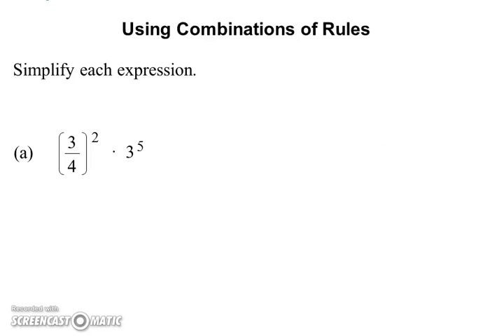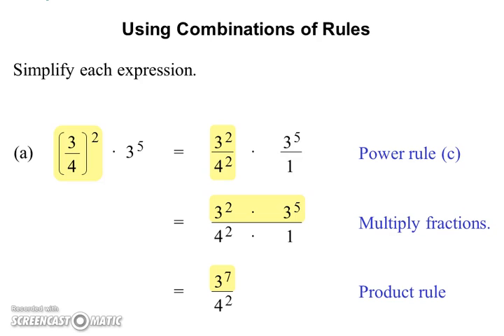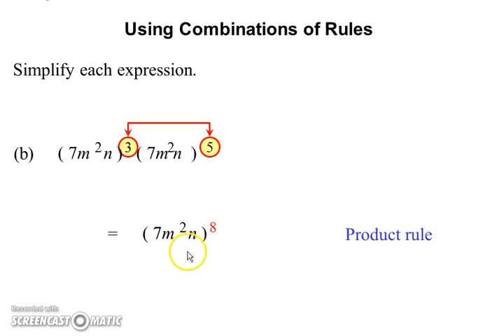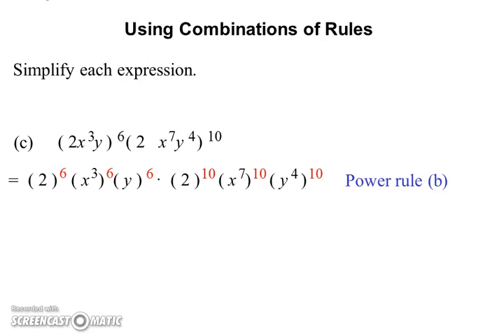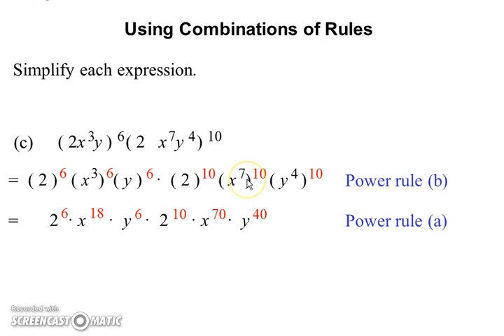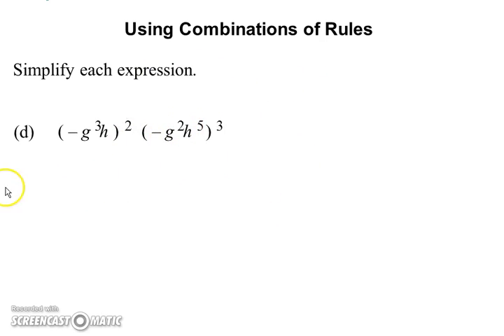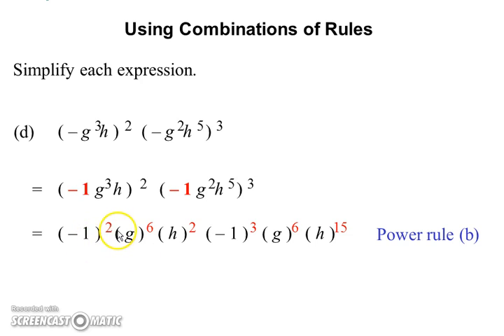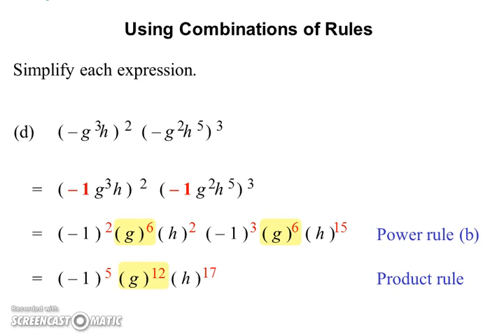Combining the Power and Product rules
These examples will show both the Product and Power Rule s of Exponents being applied together and broken down into smaller easier to understand steps.